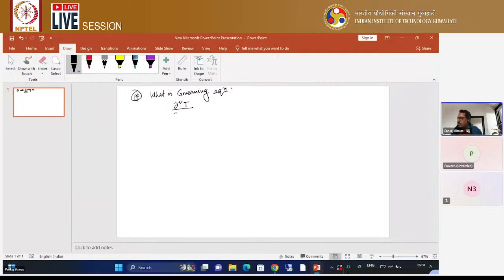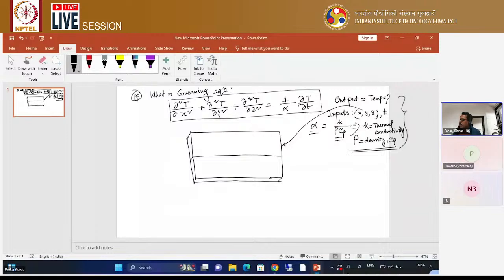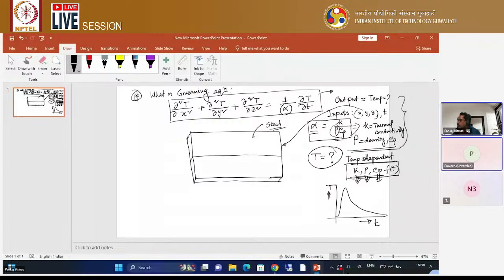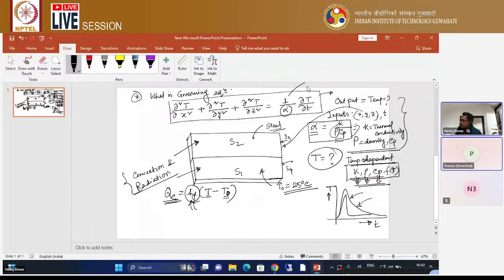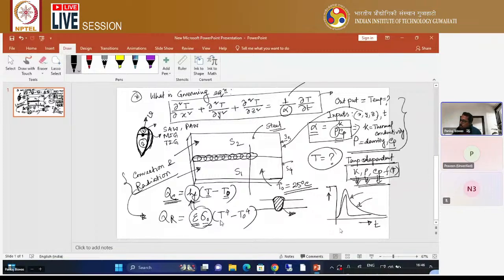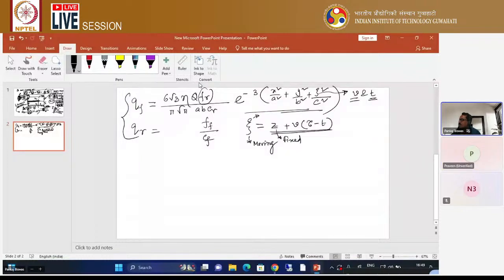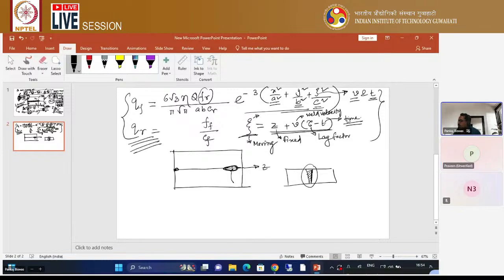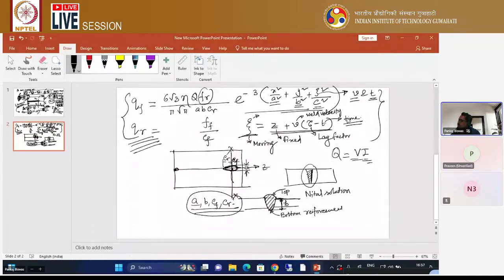Fundamentals of thermo-mechanical & fatigue analysis of welded structure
Department of Mechanical Engineering, IIT Guwahati